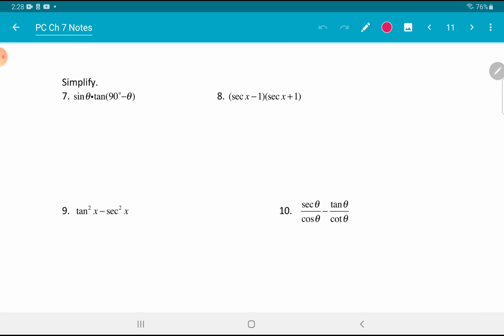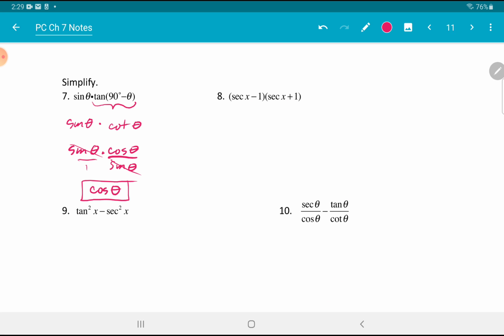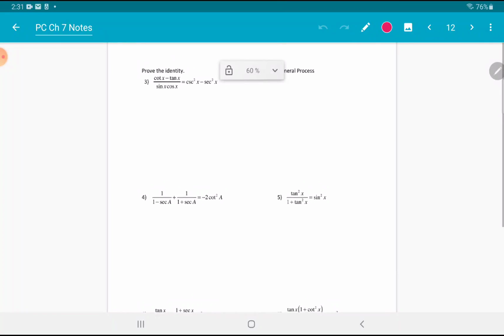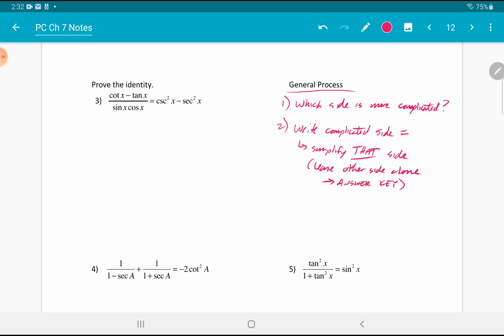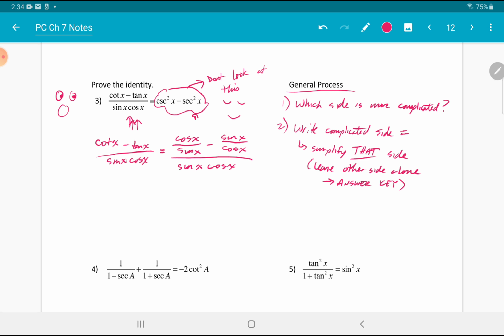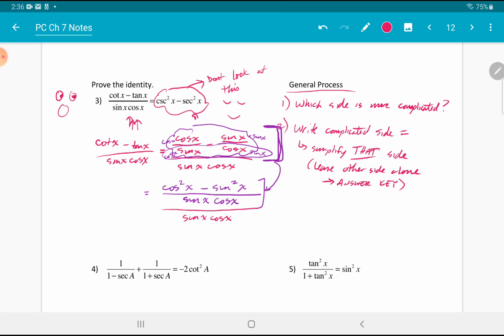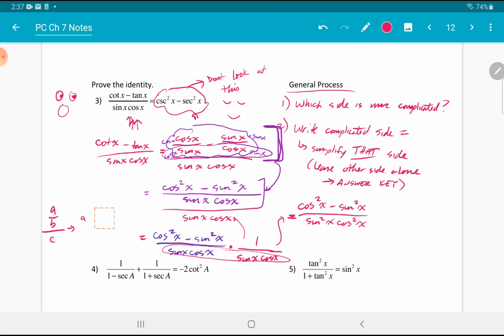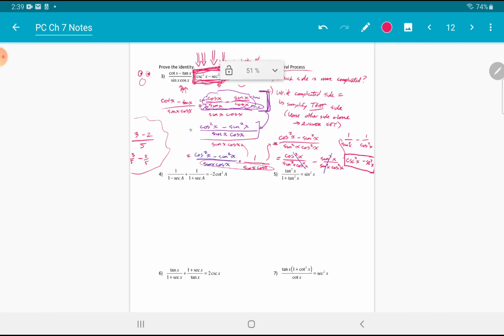7.4.2: simplifying and proving trig expressions using trig identities